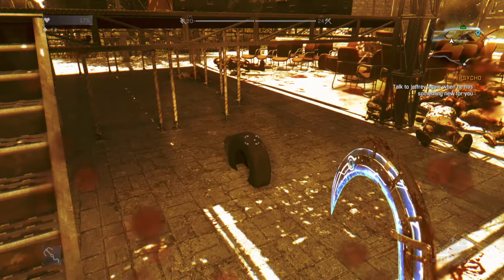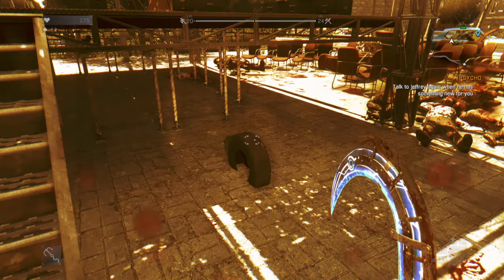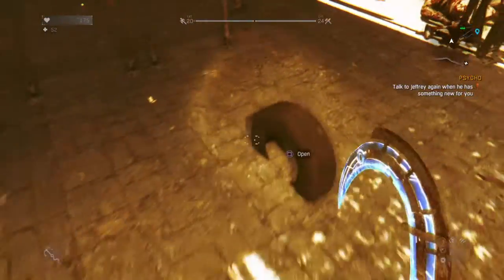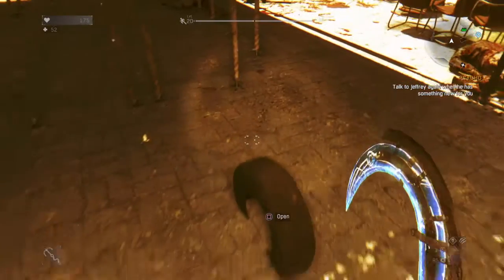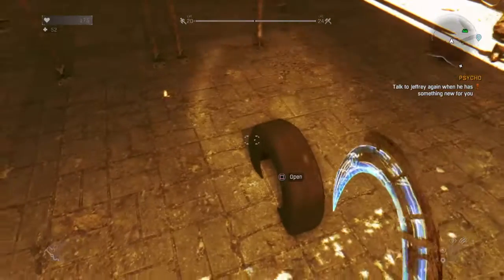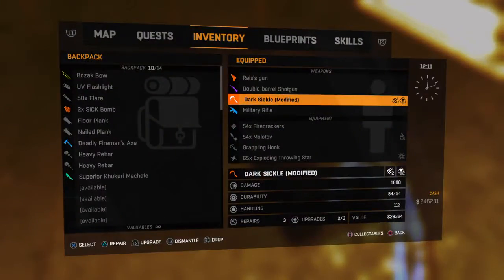Dying Light Tire location Number 3